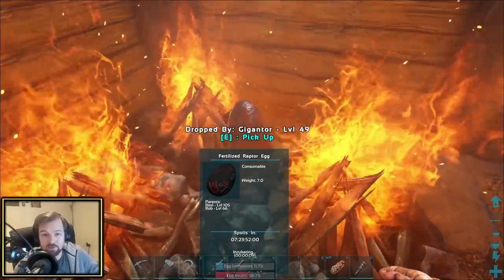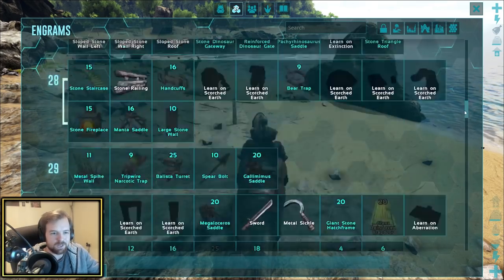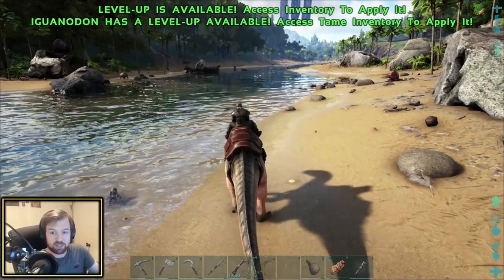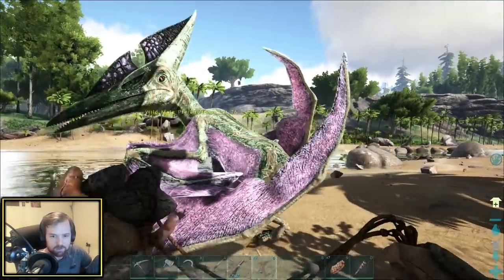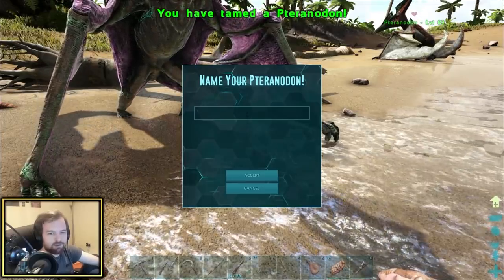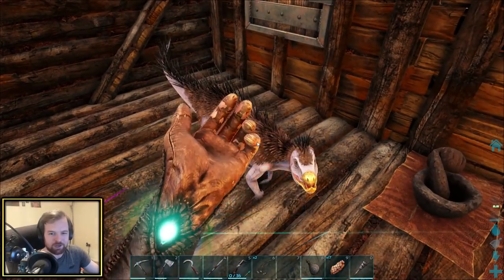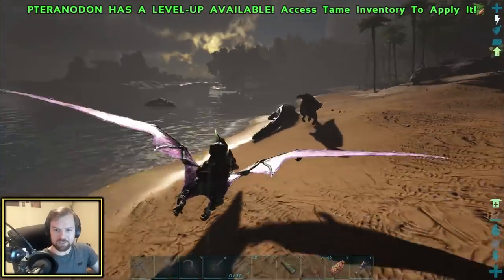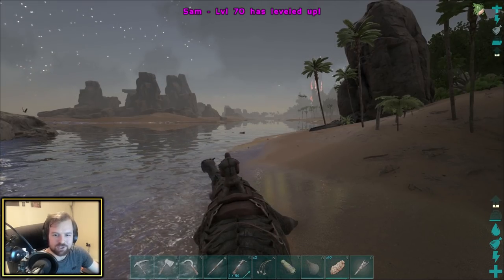PTERANODON COUPLE & SARCO Taming! | ARK Survival Evolved: The Island | Episode 6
ARK Survival Evolved - FINALLY taking to the skies with a couple Pteranodons & taming a Sarco!
▶ Enjoyed the video? A rating would be super appreciated! Thanks!

Welcome back to ARK Survival Evolved. The Island is the first map within ARK Survival Evolved and I decided that now I have a semi-decent amount of knowledge on ARK, maybe we could begin a new ARK era for 2019 where we play ALL of the ARK Survival Evolved maps in order. This is the first map, The Island! Enjoy!

▶ Catch up on ARK Survival Evolved from The Island